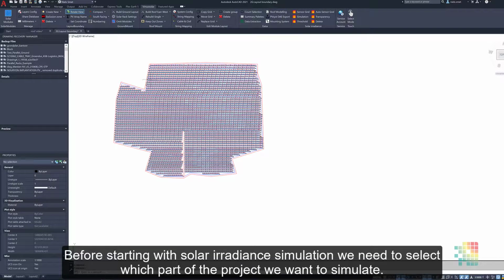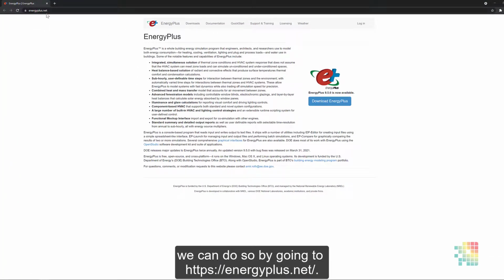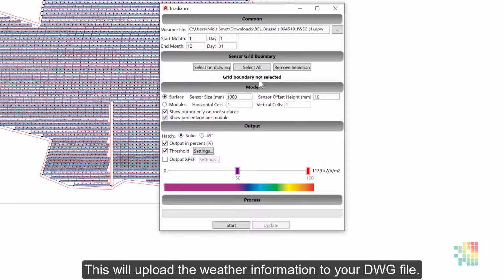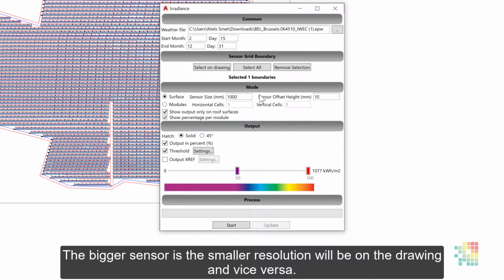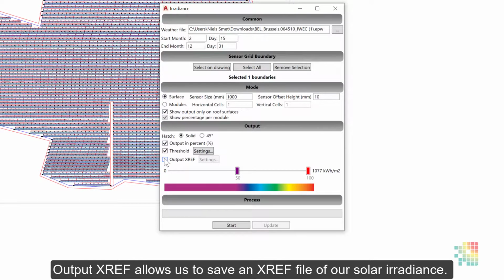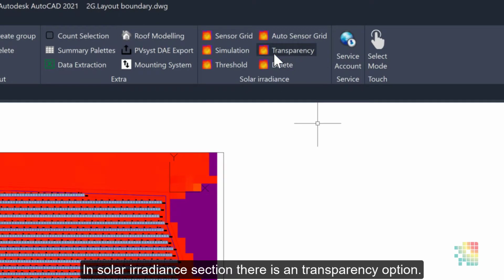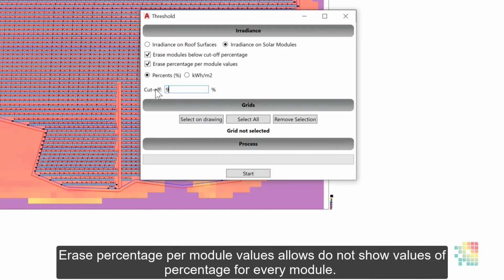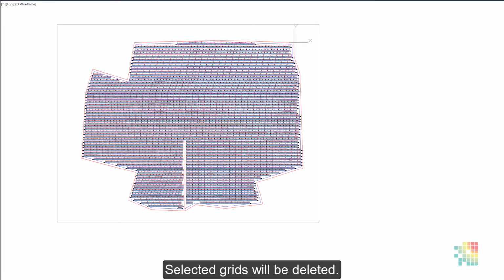3.Irradiance simulation - Ground